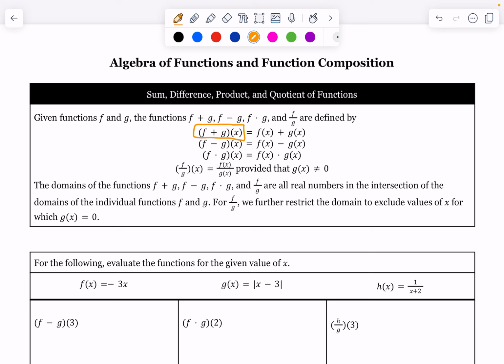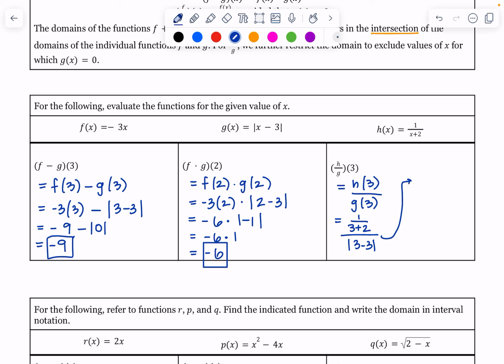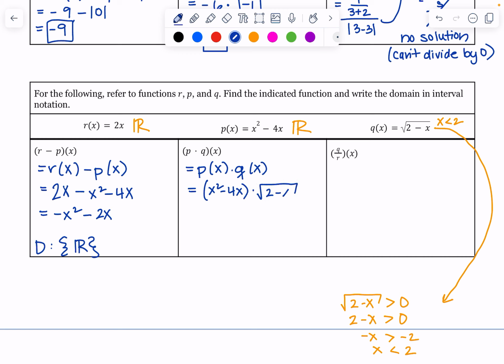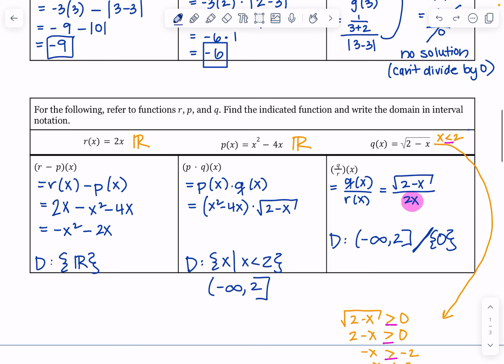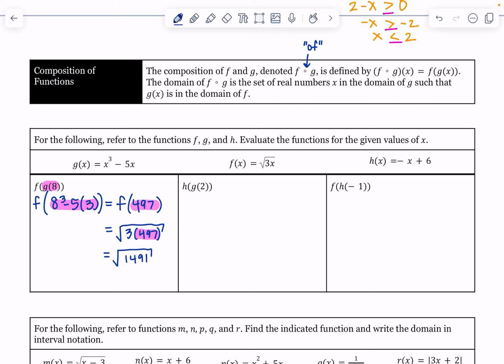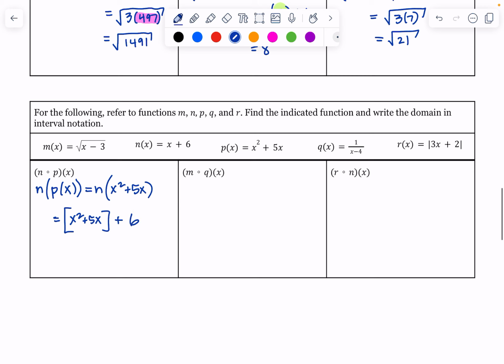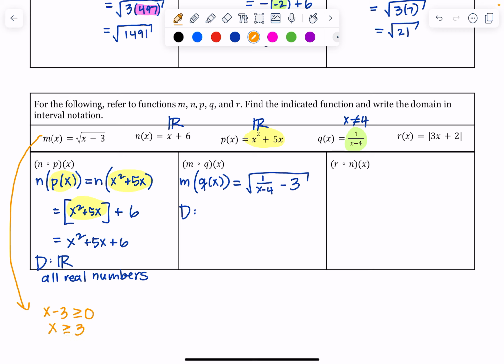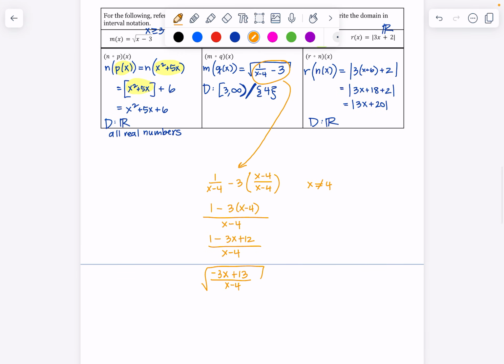Algebra of Functions and Function Composition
This video is over Algebra of Functions and Function Composition and loosely follows Section 6.4 in Miller & Gerken's College Algebra textbook.